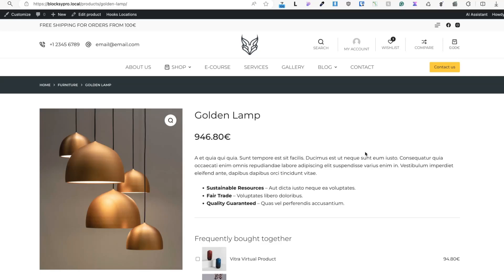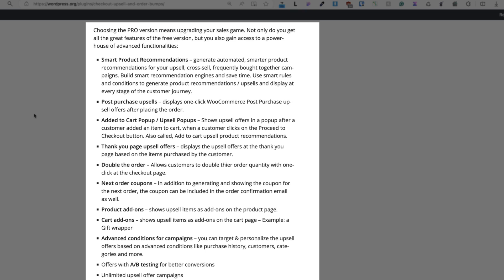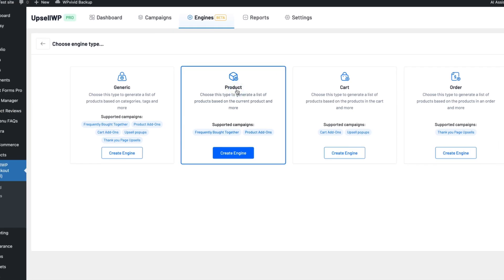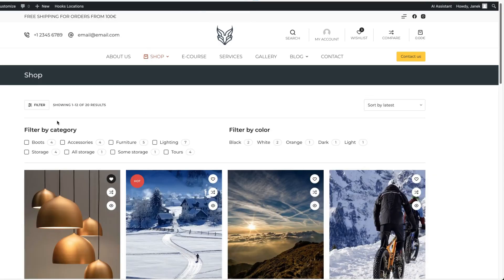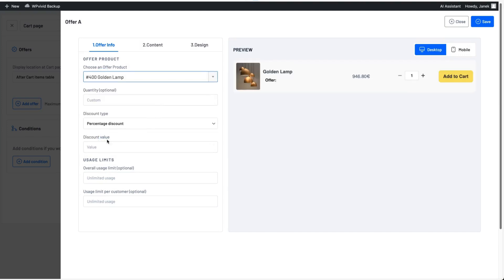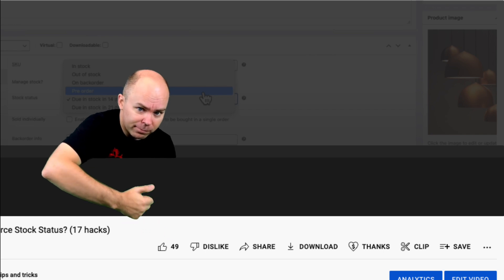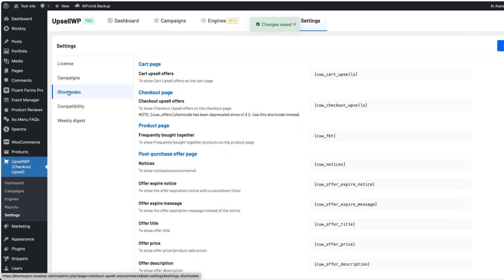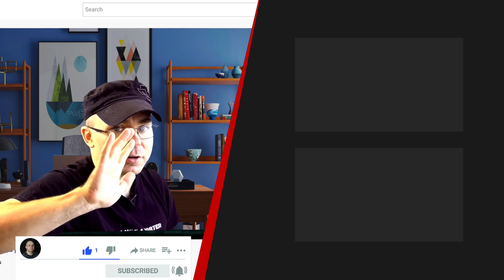UpsellWP vs Manual Upselling Which One Wins?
In this walkthrough, I’ll show you how UpsellWP, the revolutionary WooCommerce extension, transforms online shops by boosting your order values by using upsells.